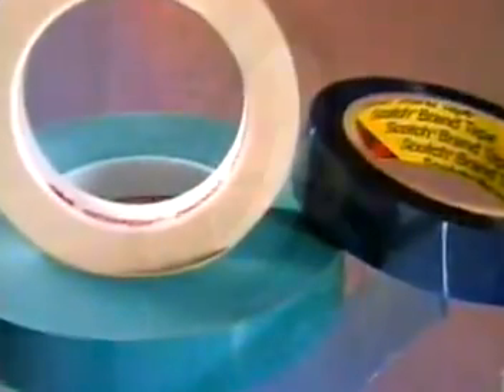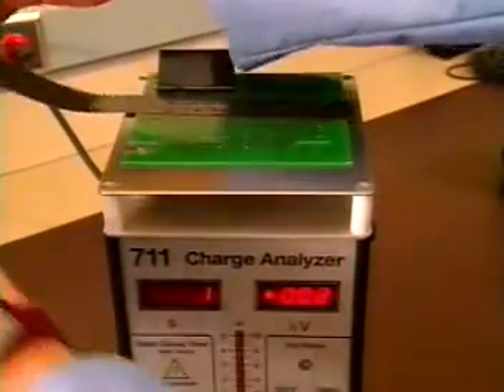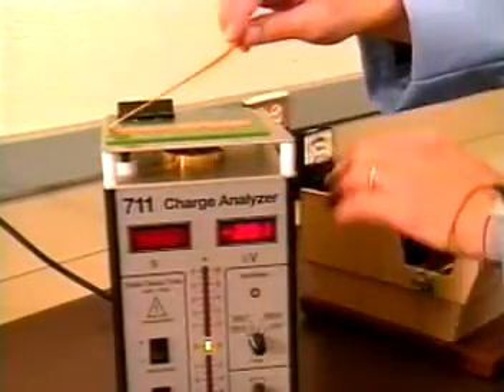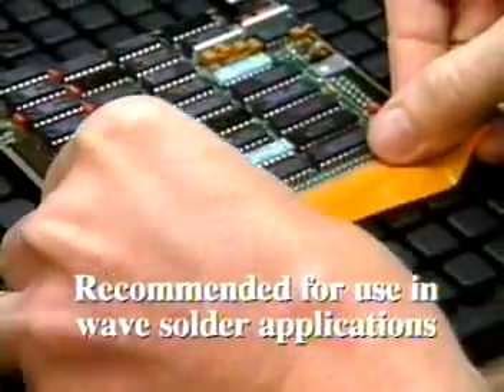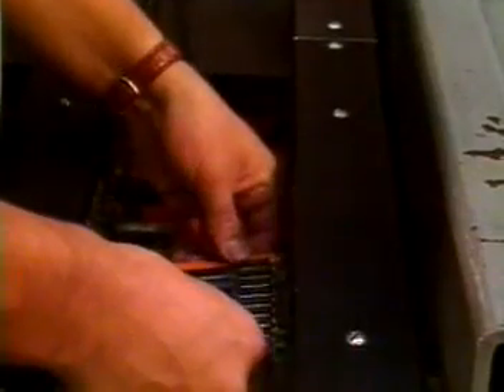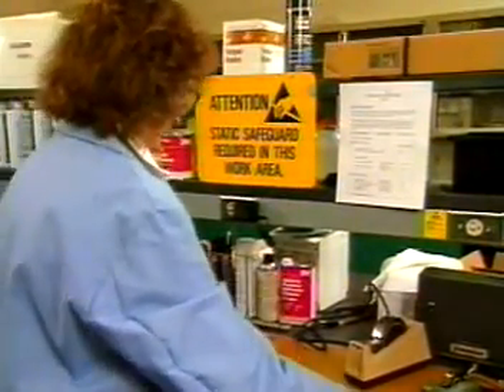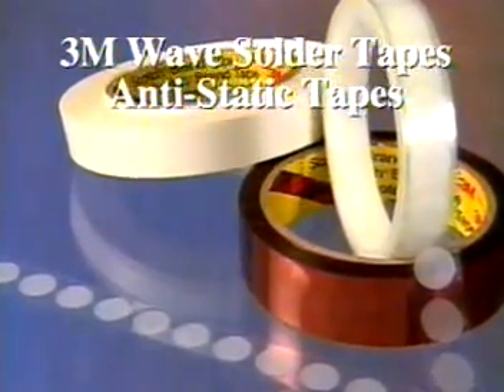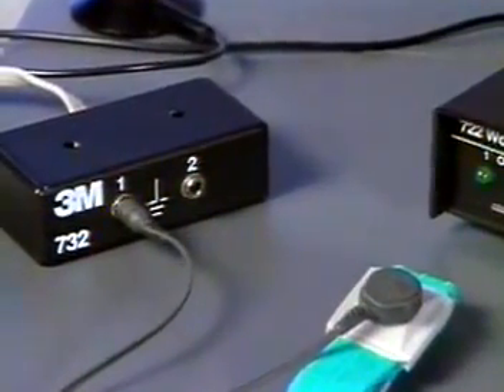3M 711 Charge Analyzer/Charge Plate Monitor - Athomic ESD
O Charge Analyzer 711 é um instrumento de teste eletrônico projetado para ser fácil de usar. A construção leve e compacta oferece grande versatilidade no local de trabalho. Ele pode ser usado como uma ferramenta analítica de laboratório, avaliando o desempenho de equipamentos ionizantes, embalagens de proteção estática, superfícies de trabalho e sistemas de aterramento de pessoal. Também é muito eficaz para uso como ferramenta de demonstração em programas de treinamento de conscientização estática de funcionários.

Fundada em Janeiro de 2005, a Athomic ESD Indústria e Comércio de Produtos Antiestáticos Ltda, tornou-se uma empresa de destaque no cenário industrial eletroeletrônico de ESD, acumulamos know-how na cadeia de suprimentos antiestáticos para o controle de “ESD” (Eletricidade Estática), fornecemos o que há de melhor em produtos, materiais, equipamentos e dispositivos Antiestáticos, Dissipativos e Condutivos.

Temos forte presença no setor industrial eletroeletrônico, fornecemos produtos antiestáticos (ESD) para empresas de todos os portes, distribuídas em todo território nacional.

Estamos constantemente nos esforçando para acompanhar as tendências tecnológicas internacionais e desenvolver produtos antiestáticos que atendam as demandas do mercado.

Sempre nos comprometemos em fornecer a melhor solução em materiais antiestáticos para eliminação de ESD nos diferentes segmentos da indústria.

Nossos produtos antiestáticos (ESD) são amplamente utilizados em semicondutores, encapsulamentos, opto-elétricos, eletroeletrônicos, indústrias plásticas, etc.